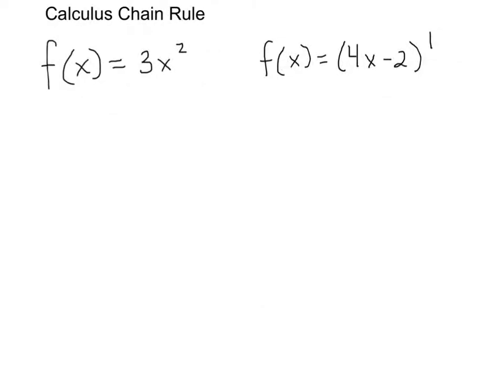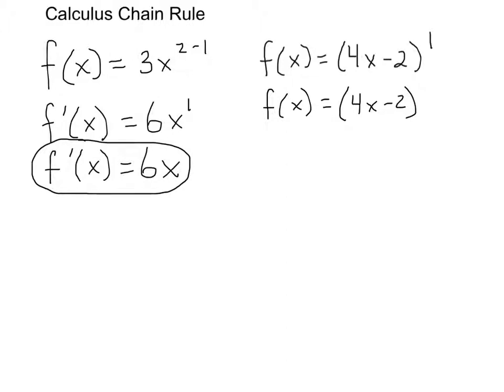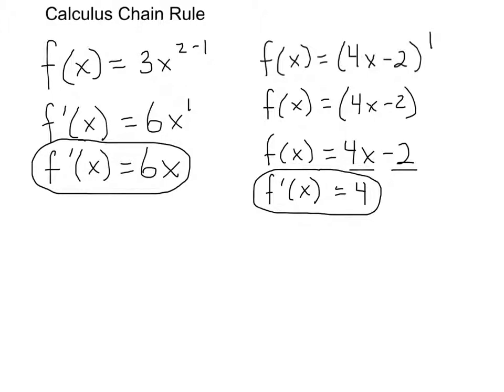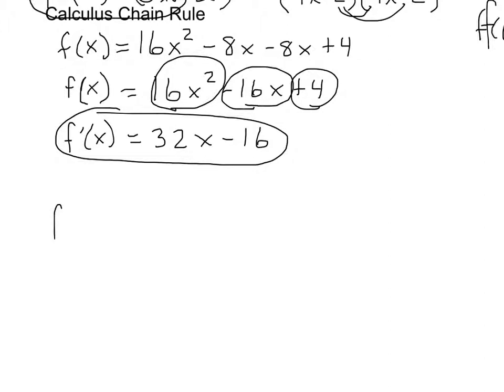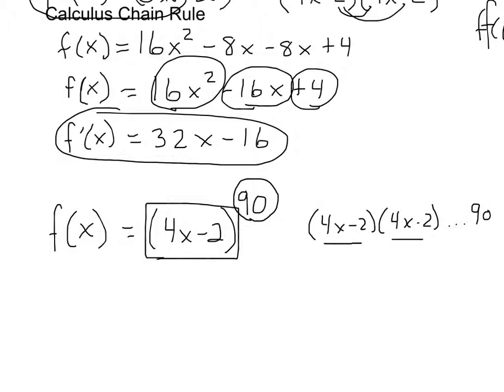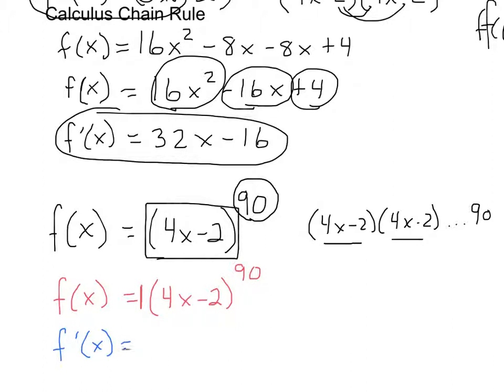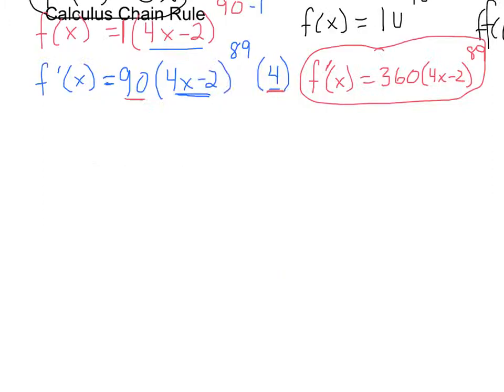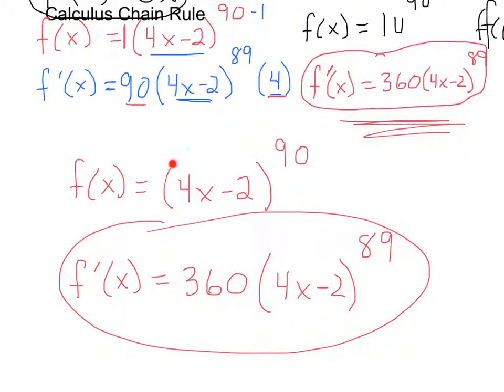Calculus Chain Rule Example 1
Finding the derivative using the chain rule.

Calculus Chain Rule Example - easy Chain Rule

Robert Garrett
New Albany, MS